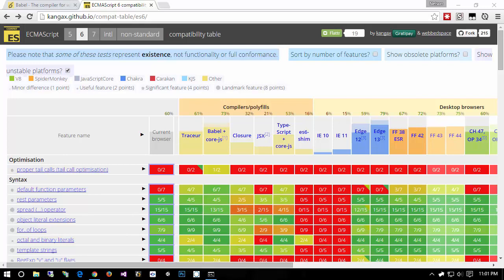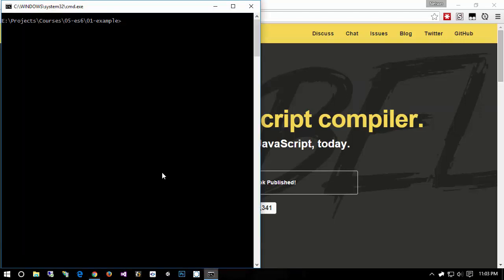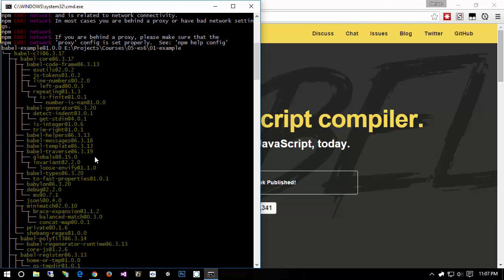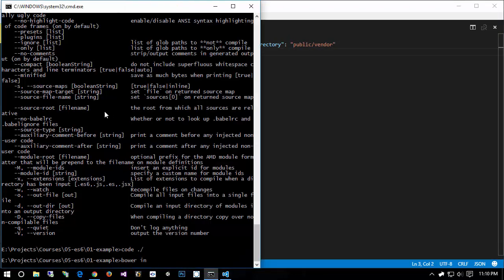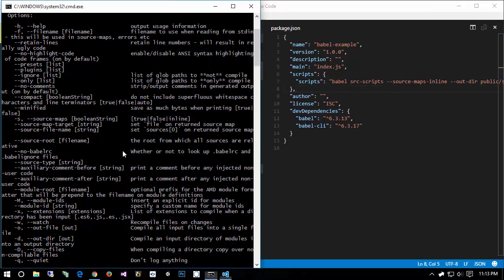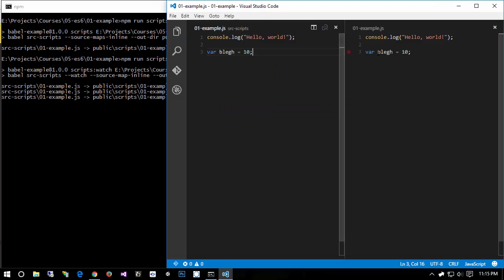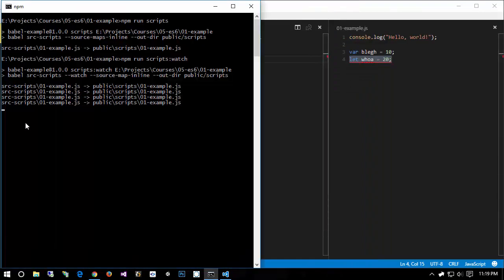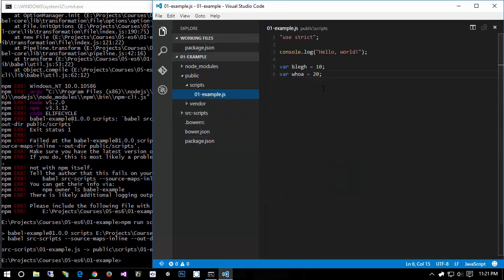🔴 Babel • ECMAScript 2015 / ES2015 / ES6 Standard • JavaScript for Web Developers • JS • (Pt. 22)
00:00 - Using Babel to Transpile ES2015 for the Browser
01:51 - Using Babel to Compile Next-Generation JavaScript
03:41 - Installing Babel CLI Locally
05:36 - Setting Up a Folder Structure for Babel
07:33 - Setting Up a Bower File for jQuery Installation
09:31 - Creating an NPM Script for Transpiling
11:31 - Taking Advantage of Babel's Watching Feature
13:29 - Using Babel to Transform ECMAScript 2015 Code
15:24 - Using Babel Presets to Transform Code
17:21 - Setting Babel Properties in Package.json
19:21 - Avoiding Errors in Code

Learn JavaScript Programming - ECMAScript 2015 / ES2015 / ES6 Standard - Babel.

In order to run ES2015 on our browsers, we need to use a transpiler. This video introduces Babel for that purpose.